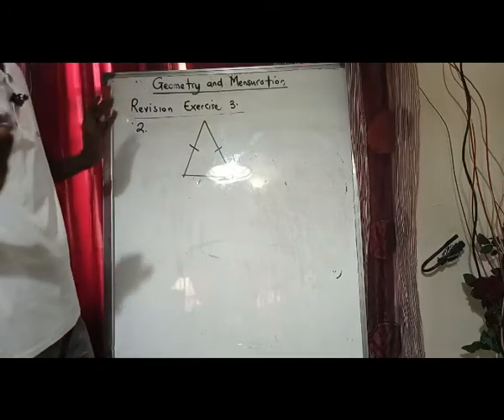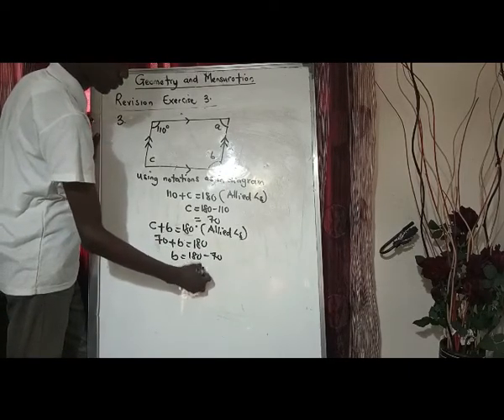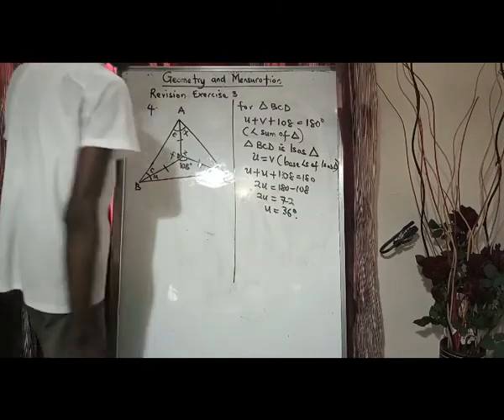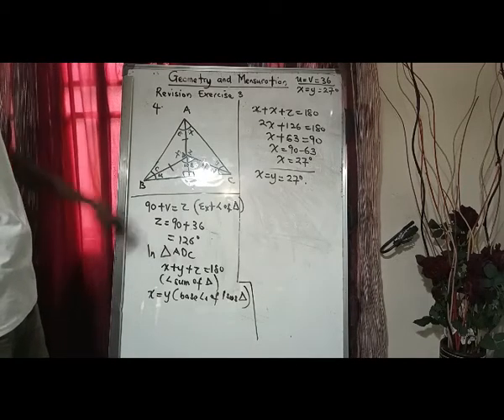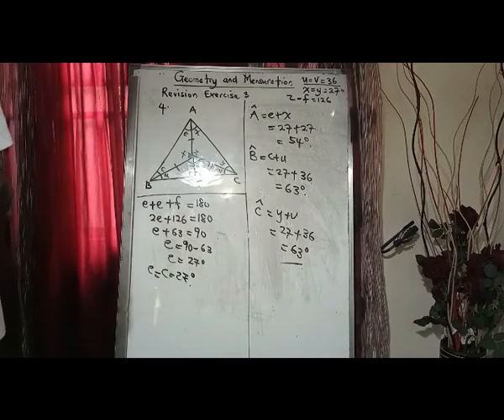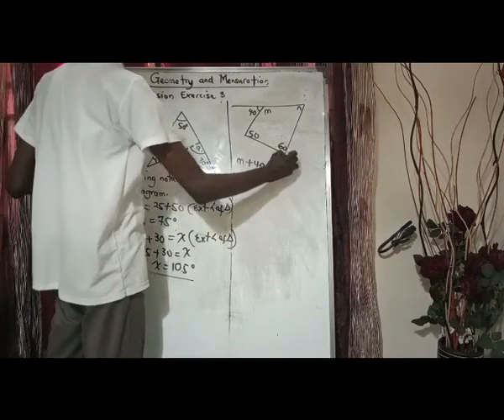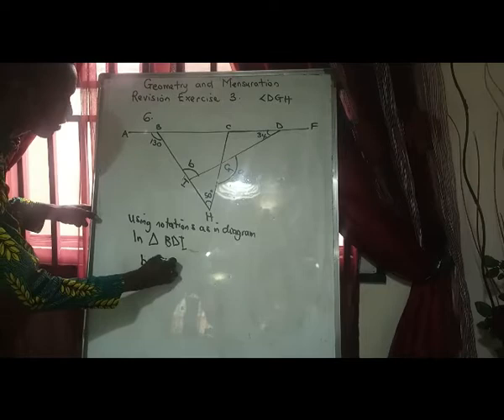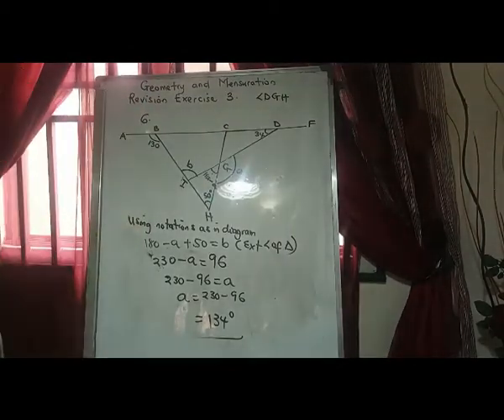Revision Series FORMAL GEOMETRY angles in a polygon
MAMU with Jarvis uses his favorite text book ESSENTIAL MATHEMATICS SS2 (Grade 11) to do thorough revision on GEOMETRY and MENSURATION...